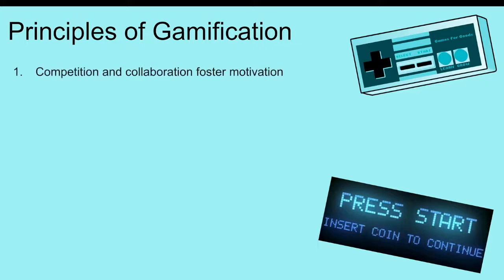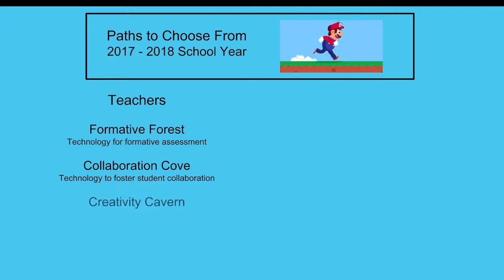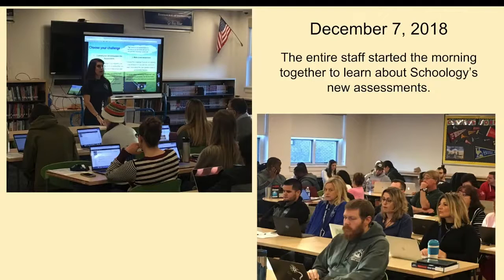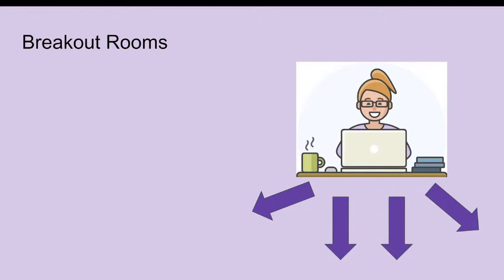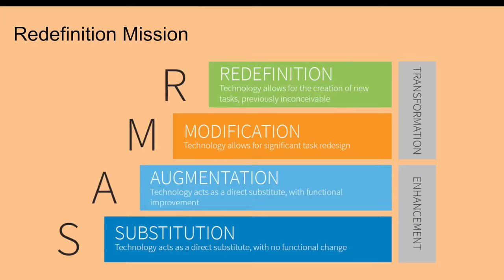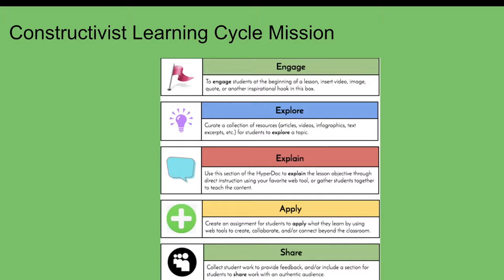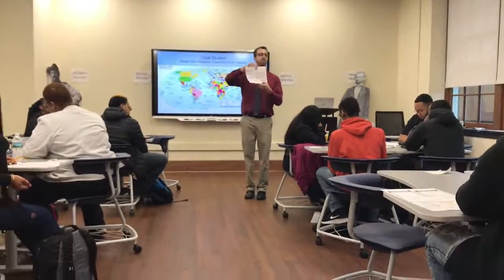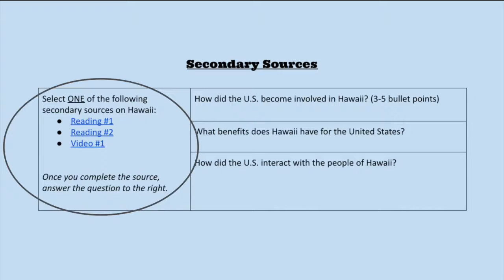Leveling Up Gamification at Howard High School